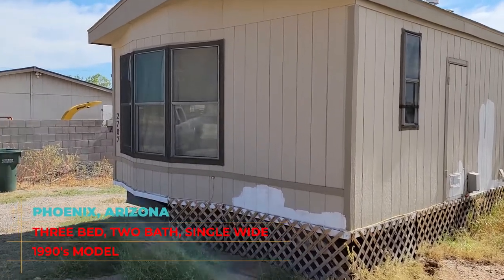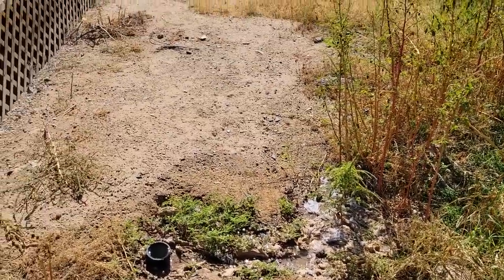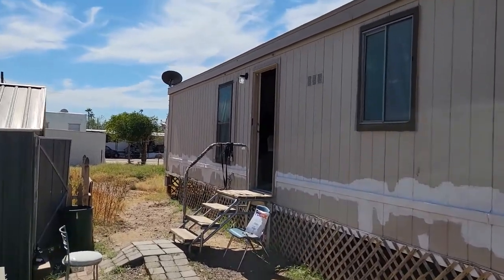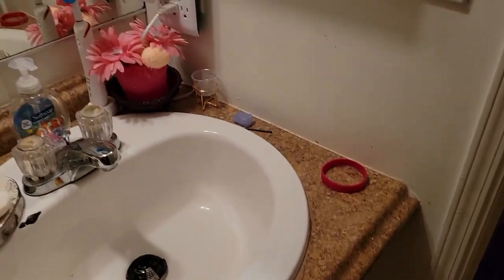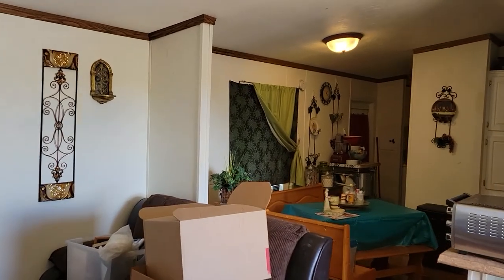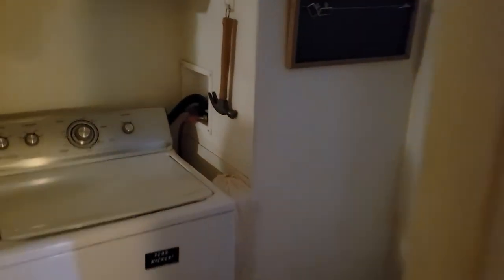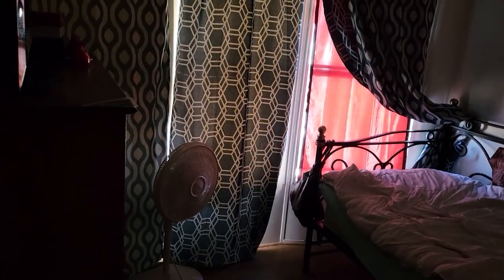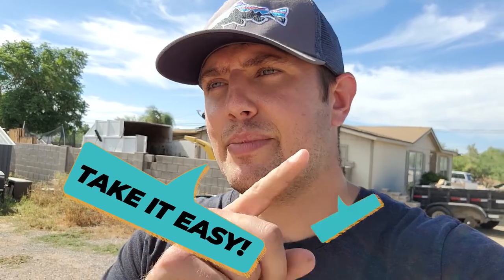How to inspect a used mobile home before buying Mobile Home Investing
Before you jump the gun and purchase a used mobile home, the first thing you should always do is inspect the property to see if everything is in working order.

In this video, I will walk you through a mobile home property and share with you my own inspection process to give you an idea of things to look out for before making any future purchase of your own.

If you found this content helpful, check out my YouTube channel for more mobile home investing videos!

We Buy Mobile Homes in Arizona - Phoenix Mobile Home LLC
🏠  Need help selling a mobile home in Phoenix?!
🏠  Looking to buy an Arizona mobile home?!
If this is your first time to this channel, and you want to know everything about selling or buying a mobile home in Arizona, then subscribe ▶ and tap the bell 🛎  for notifications so you can be the first to know about each new video and tip we post!